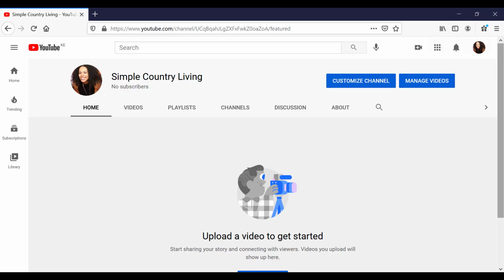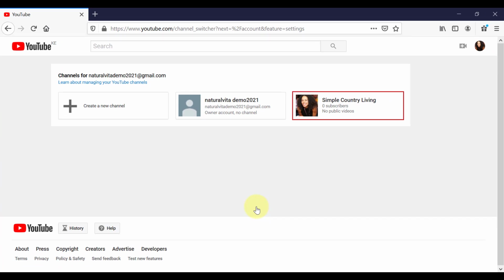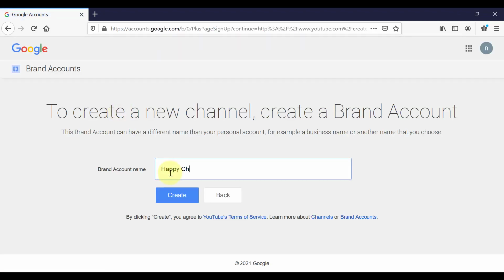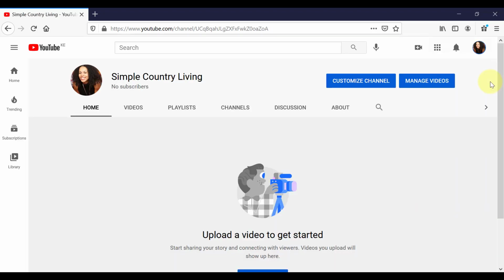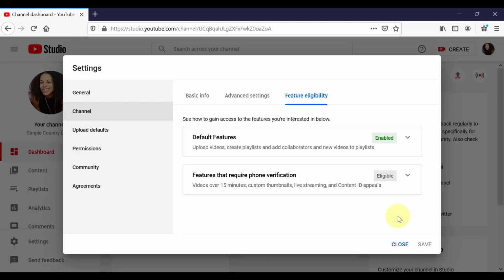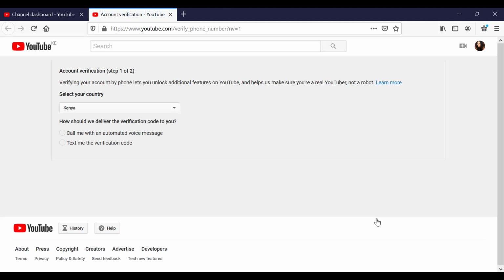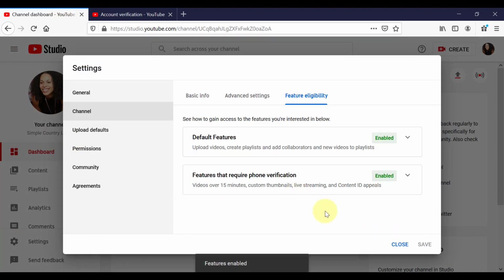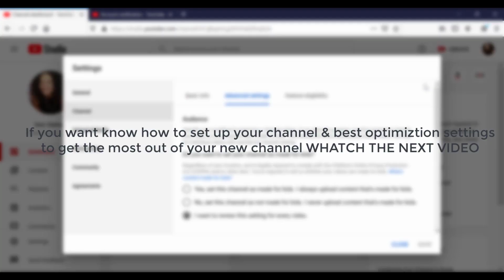How to Make a Second YouTube Channel (STEP BY STEP Guide)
This video is all about how to create a second youtube channel from an already existing youtube account. In this video I want to show you how to do that.